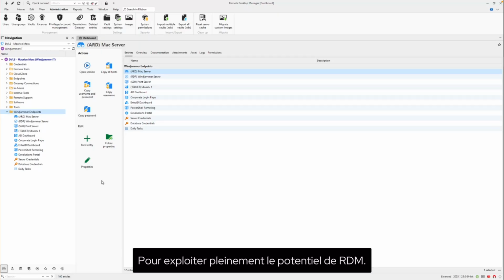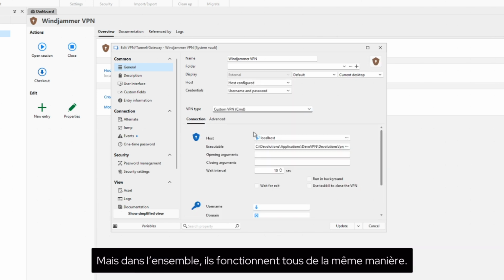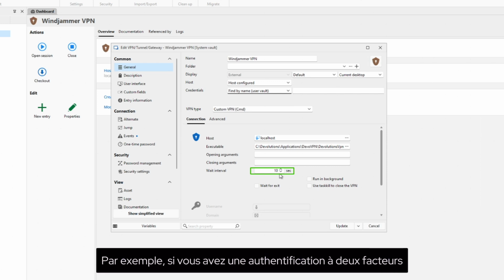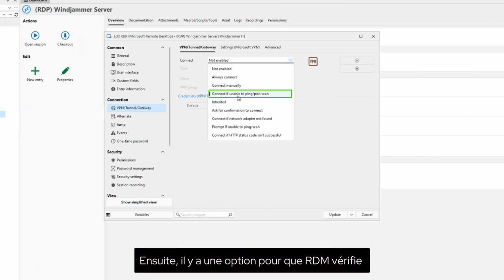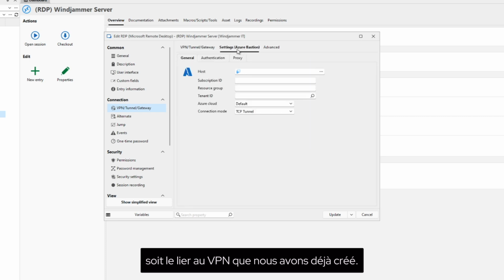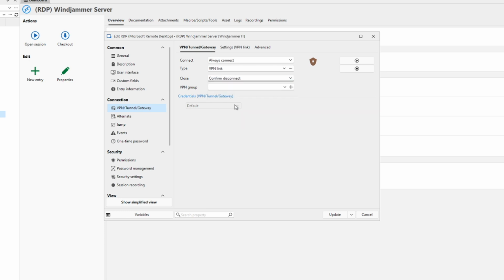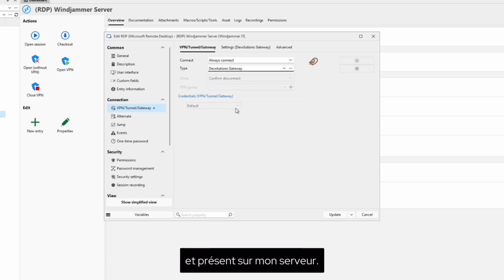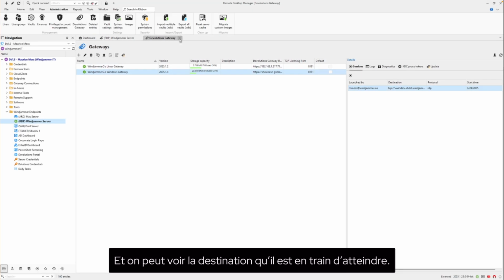Astuce rapide RDM - Lancer des sessions à distance sécurisées via un VPN ou un Devolutions Gateway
Dans cette astuce rapide de RDM, découvrez comment configurer et lancer des sessions à distance sécurisées via un VPN ou Devolutions Gateway en utilisant Remote Desktop Manager (RDM). Que vous travailliez seul ou en équipe, cette astuce vous aidera à centraliser, sécuriser et simplifier vos flux de travail d’accès à distance.

[CE QUE VOUS APPRENDREZ]

Comment créer une entrée VPN dans votre coffre ou le coffre Système
Associer des VPN à vos sessions à distance pour un accès cohérent
Choisir le bon comportement de lancement VPN : Toujours connecter, Manuel ou Détection automatique
Gérer la déconnexion VPN à la fin des sessions
Utiliser Devolutions Gateway comme une alternative flexible et sécurisée

[CHAPITRAGE]
0:00 Introduction
0:36 Ajout d’une entrée VPN
2:06 Association des VPN aux sessions
4:25 Lancement d’une session via VPN
4:51 Association d’un Gateway aux sessions
5:17 Lancement d’une session via Gateway